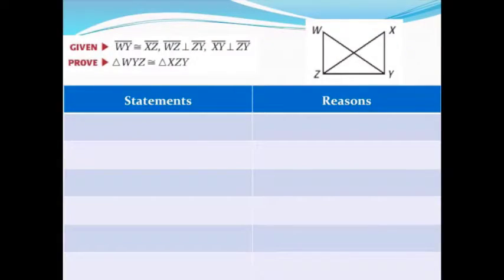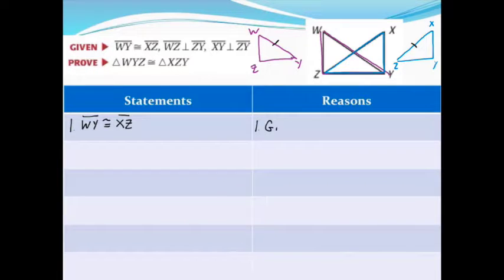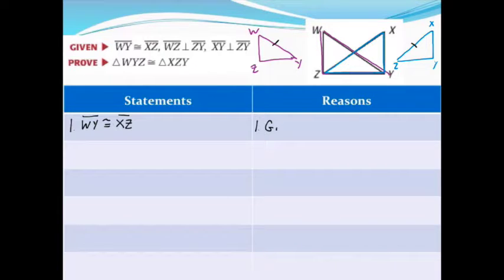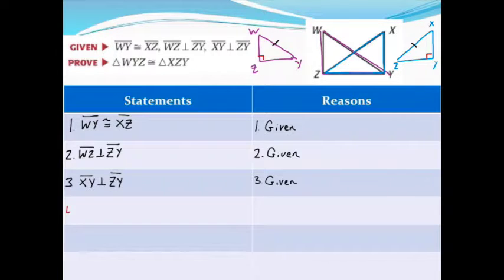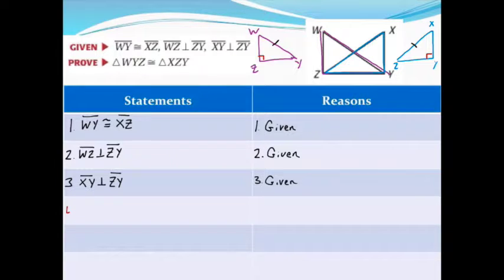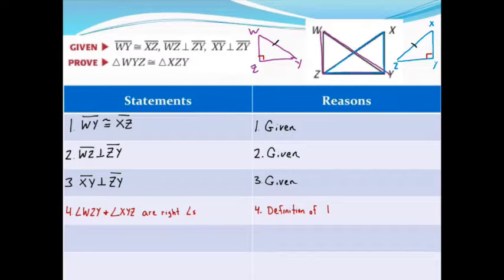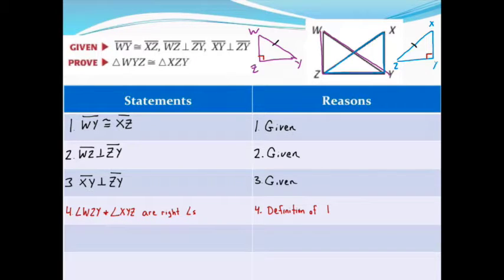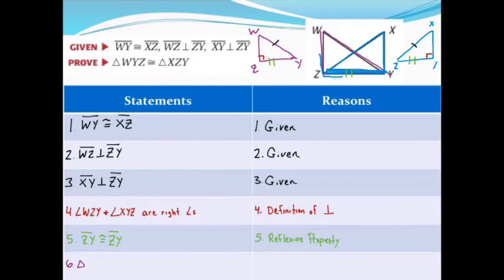Writing an HL Proof (2)